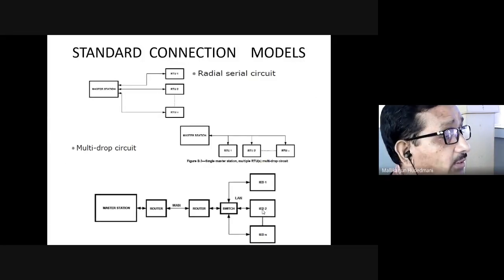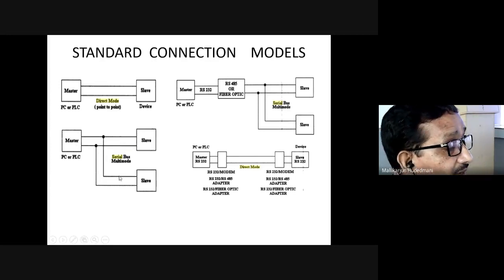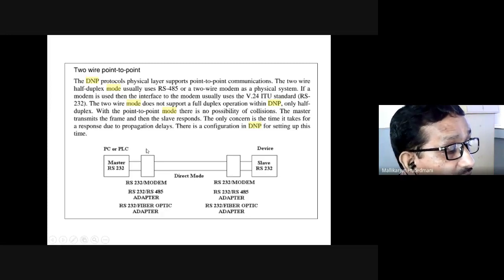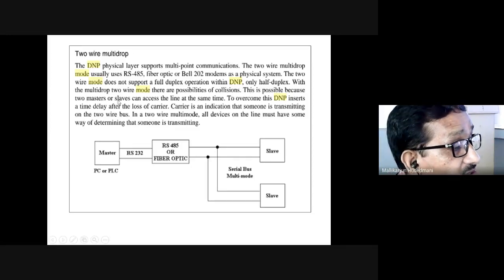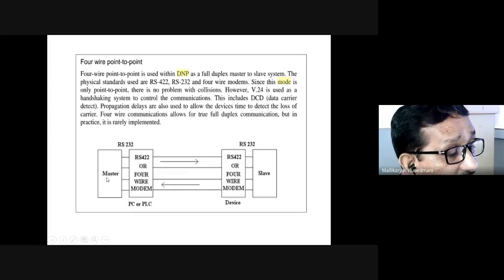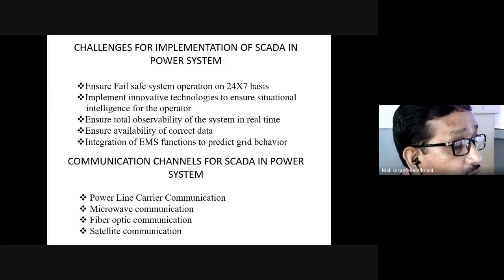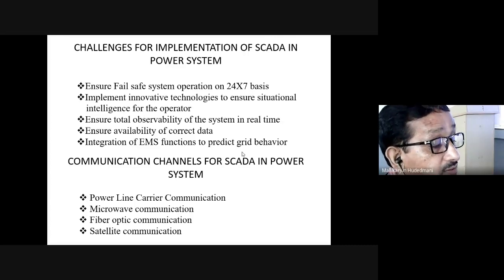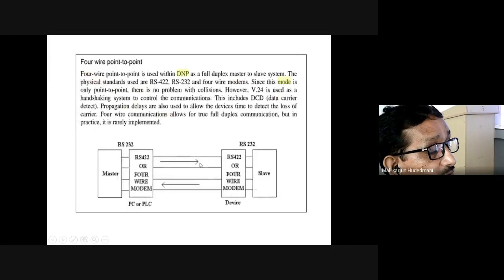PSOC-Mod1-6a Lecture Videos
VTU PSOC-Mod1-6a Lecture Videos